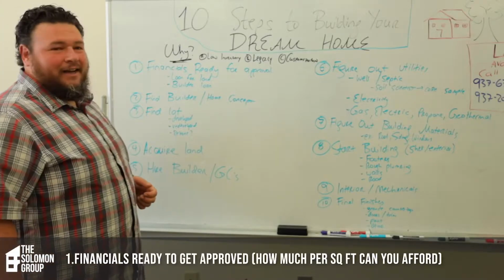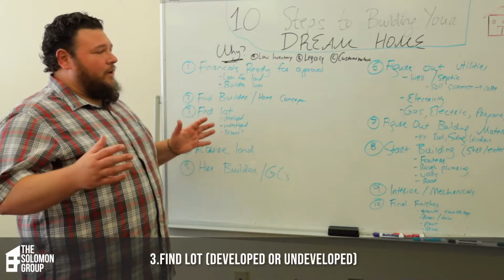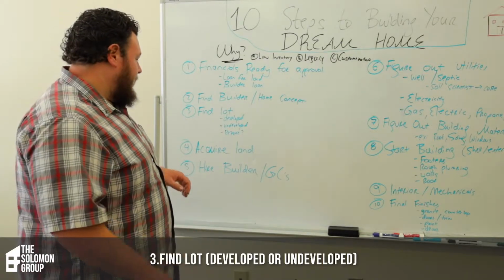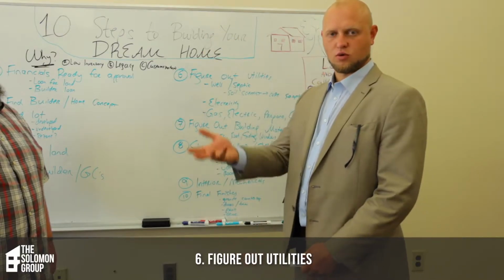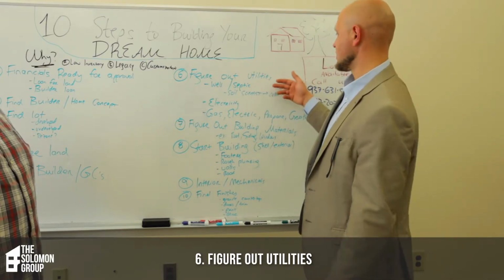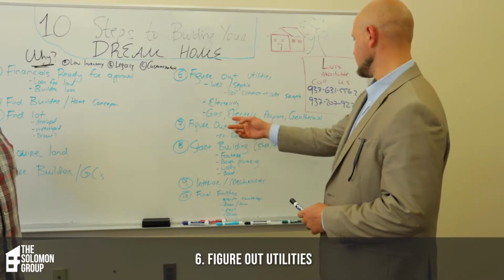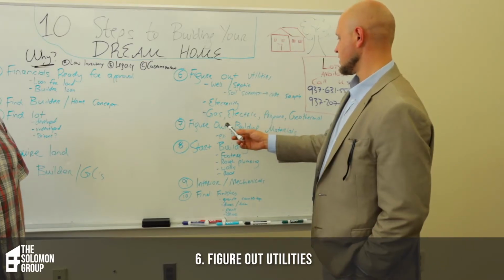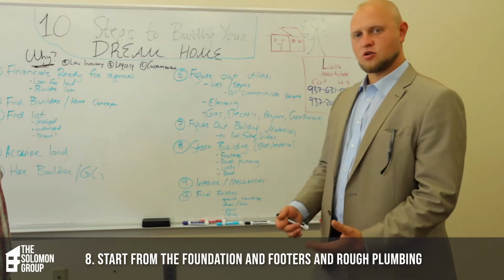10 Steps to Building Your Dream Home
Are you considering building a home? Here is a helpful video to watch to get educated on the process. If you have questions please call / text Arthur Solomon 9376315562 or Tim Sisler 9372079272